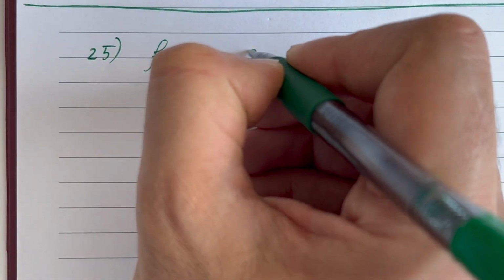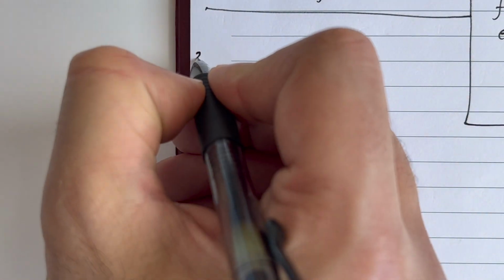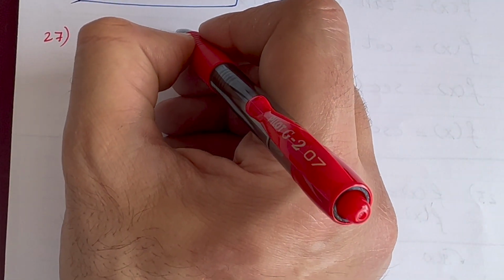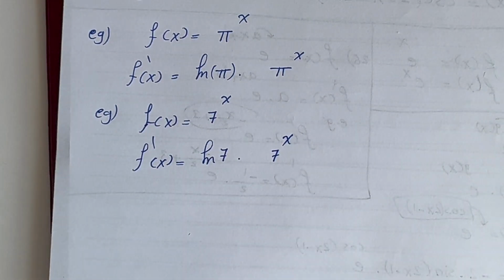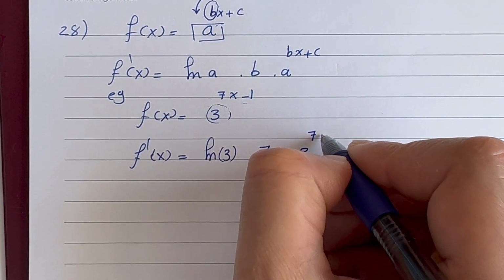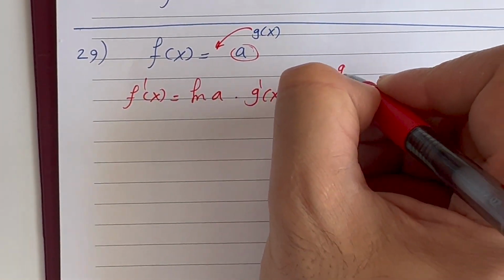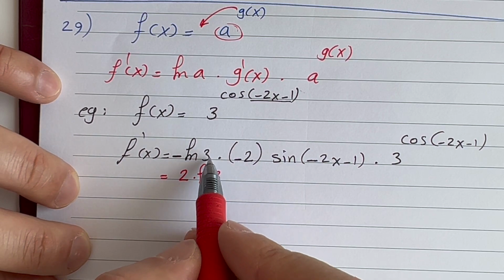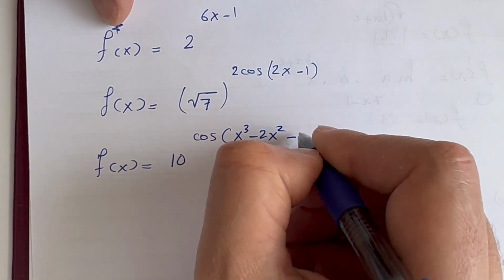Derivatives - Part 5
The derivatives of exponential functions